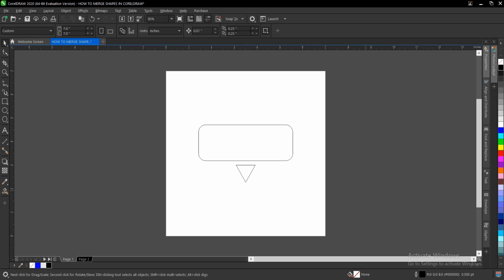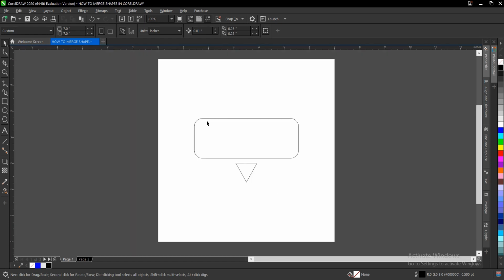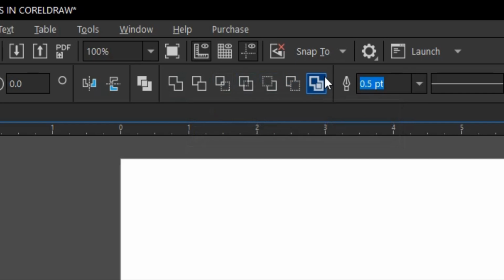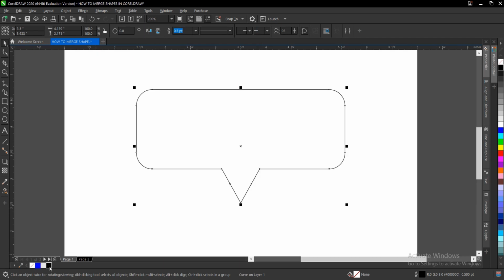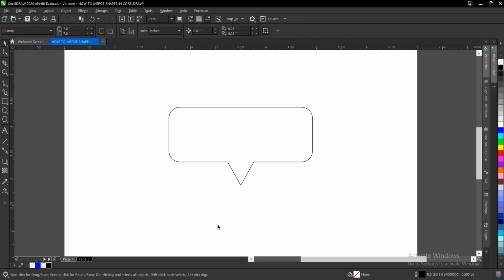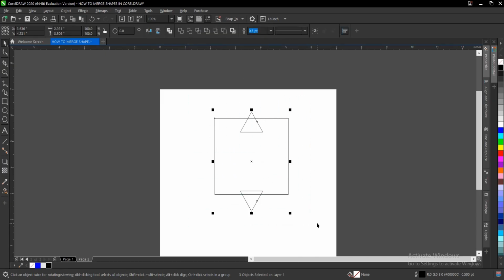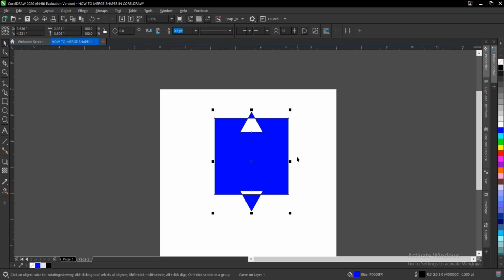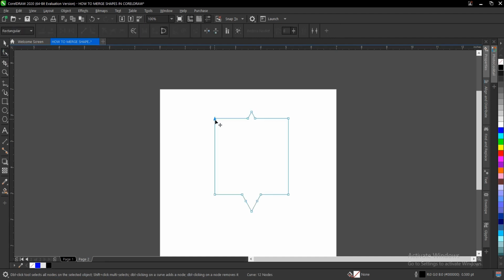How to merge shapes in CorelDraw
Are you finding it difficult to merge shapes in CorelDraw? Well, I believe with this tutorial, you can be able to get it done with ease and also discover new tricks that would help speed up your workflow in CorelDraw.

How to Draw Circles and Other Basic Shapes in Coreldraw